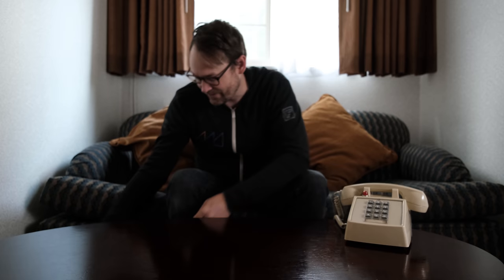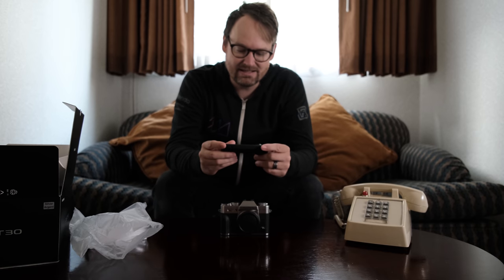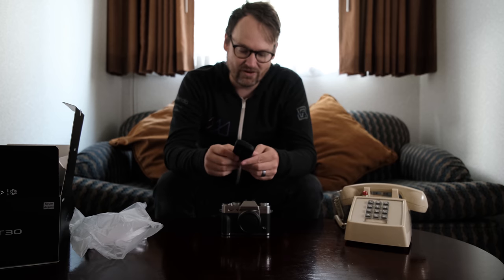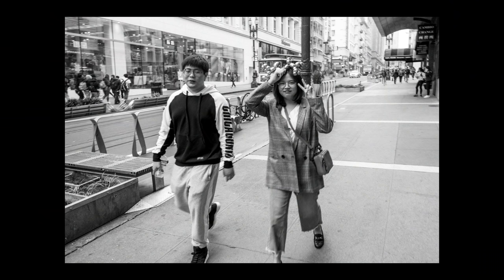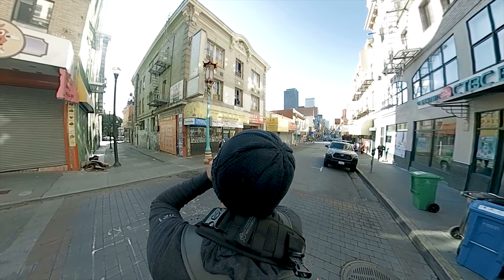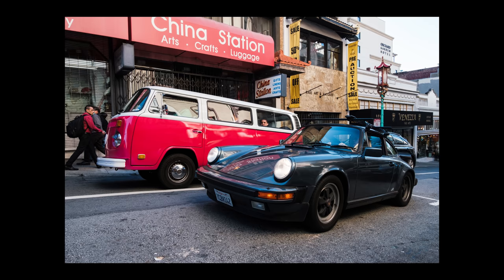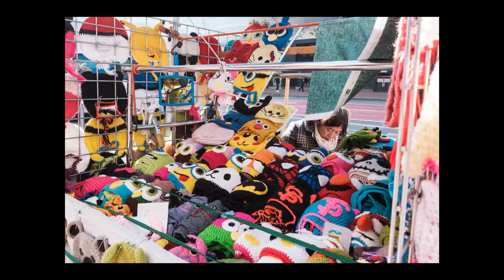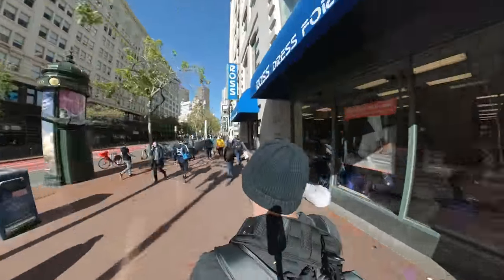X-T30 & 16mm 2.8, Hands On, 3rd Person Shooting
🎨 PRESETS MADE FOR THIS EPISODE
All post processing in this video was done with my simple Classic Chrome and Across LR adjustment presets. I'm selling them for a couple bucks

Fuji 16mm 2.8

Insta One X

All tunes in this episode taken from Fla.mingo's really excellent Deep Sleep album: